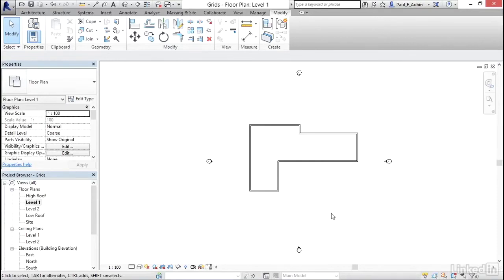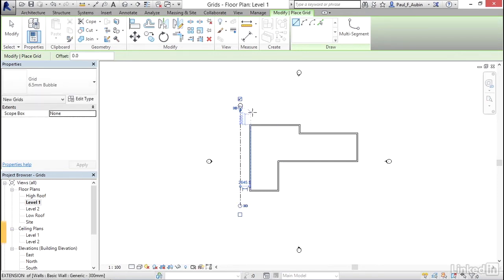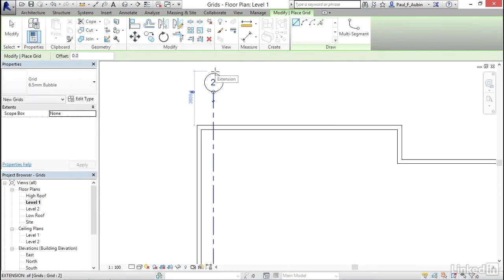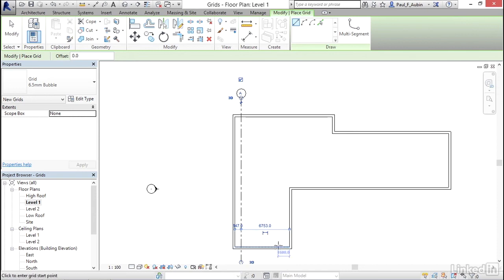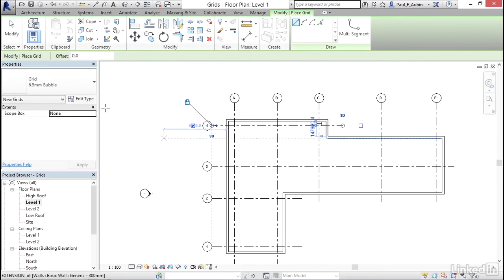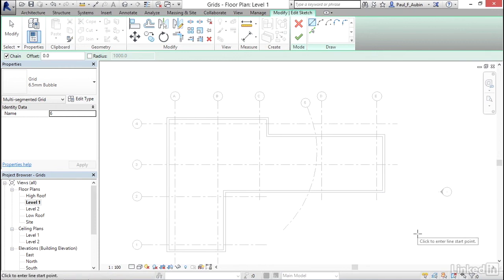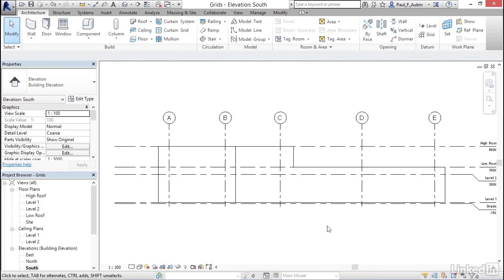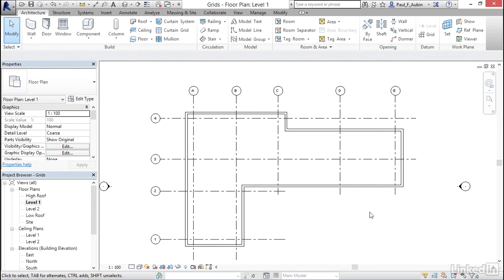Revit adding grids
Revit Learning